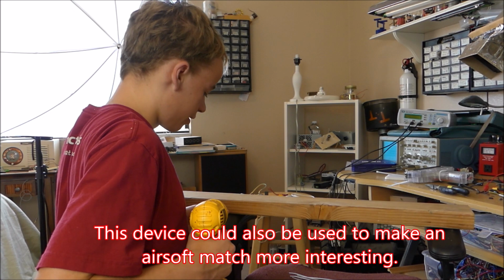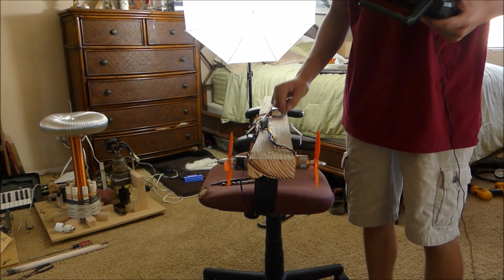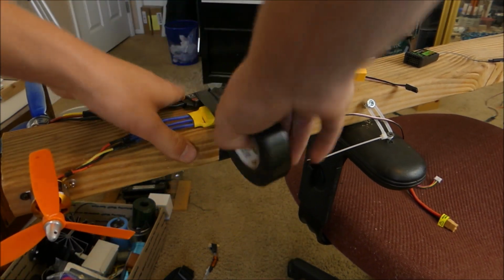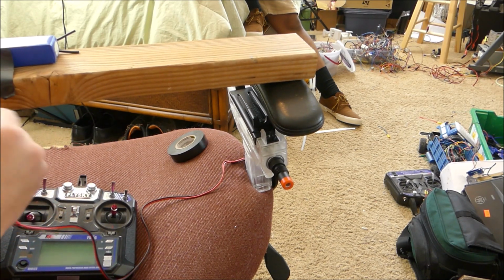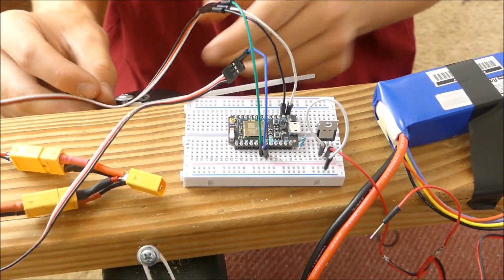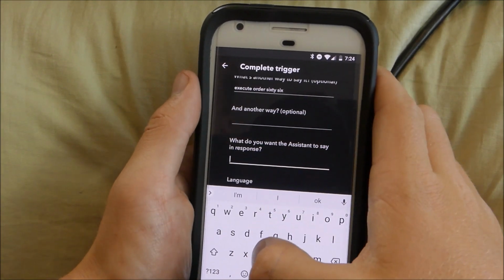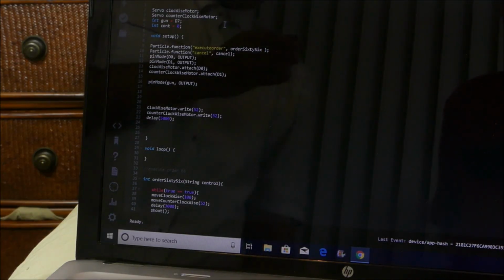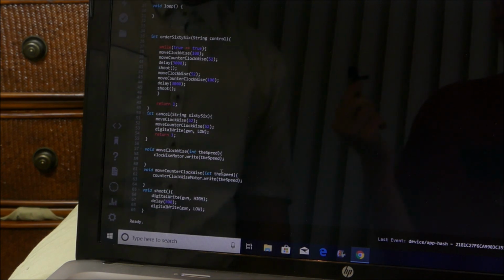I Made My Chair Execute Order 66.....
My friend John and I made this fun project for the memes.  RIP the Jedi.  This was partially Google's fault.